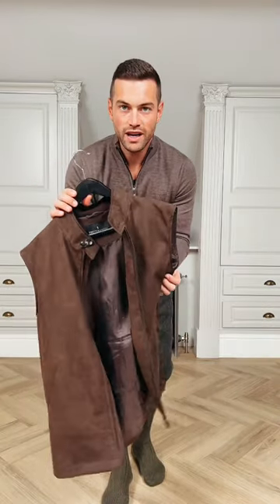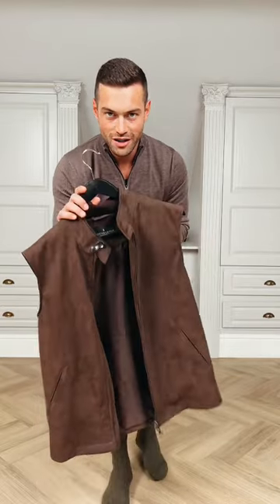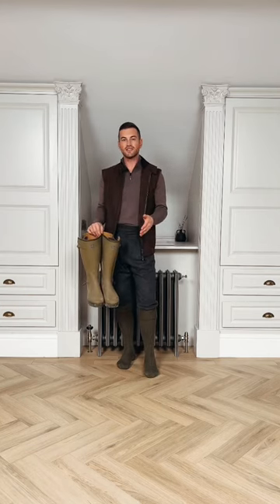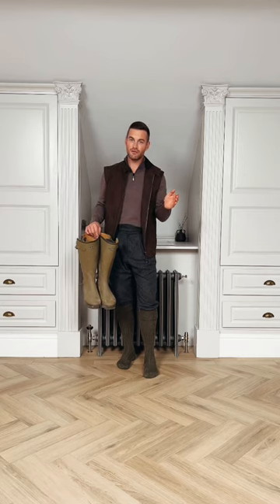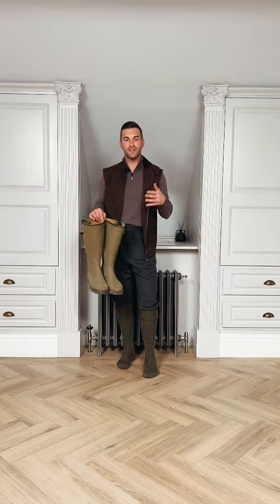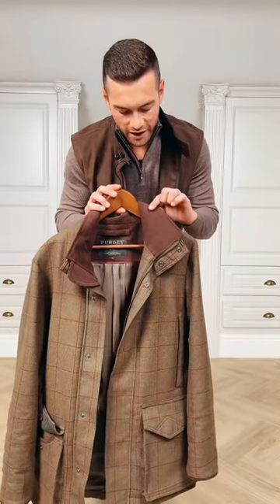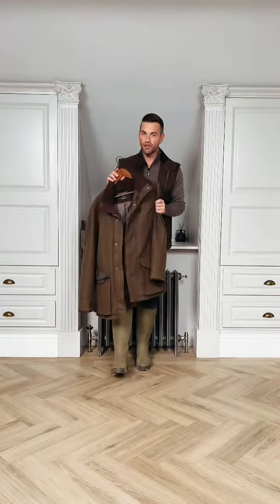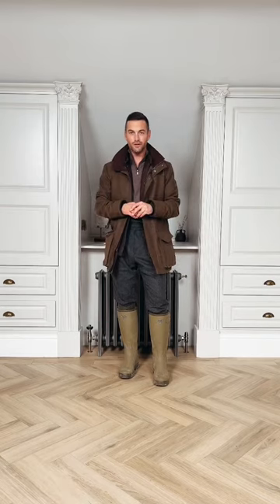HOW TO DRESS IN THE ENGLISH COUNTRYSIDE. FOR A DAY OF SPORTING CLAY